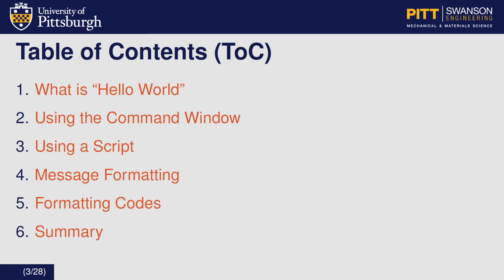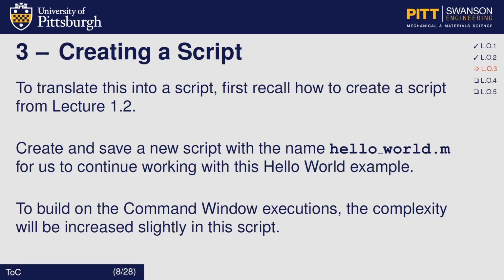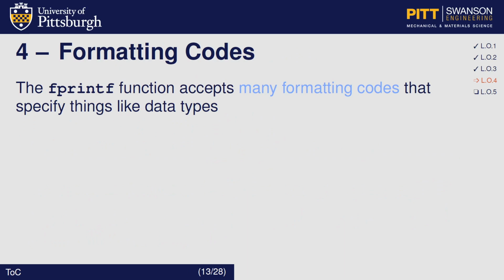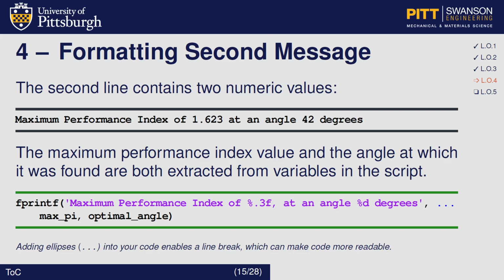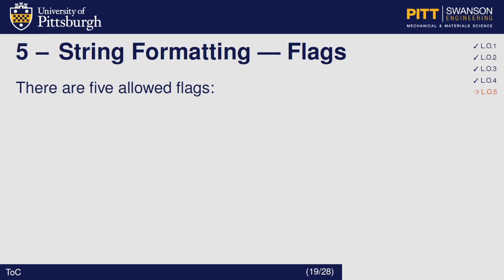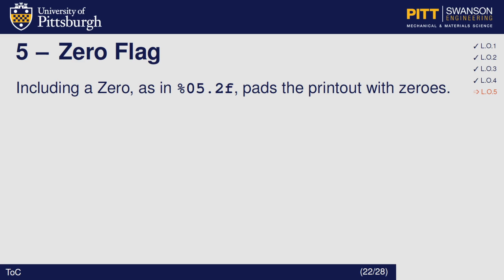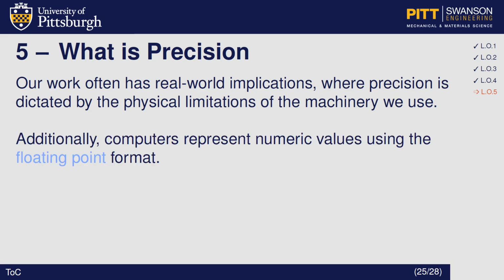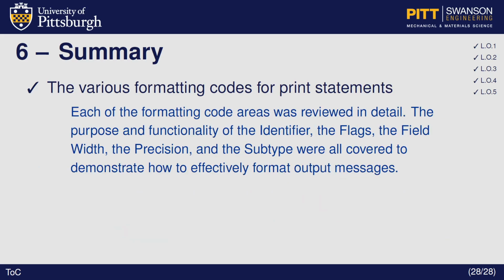Lecture 1.3 - Hello World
This lecture demonstrates a hello world script and provides detail on formatting printout statements using string formatting codes in the fprintf command in MATLAB.